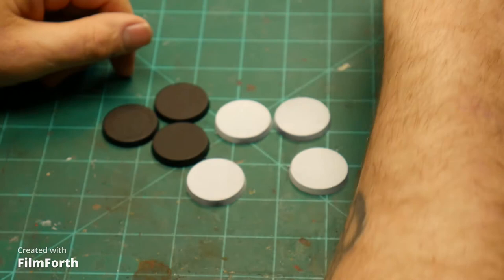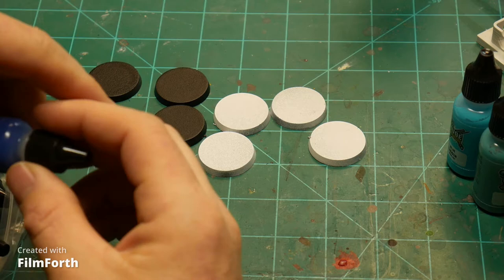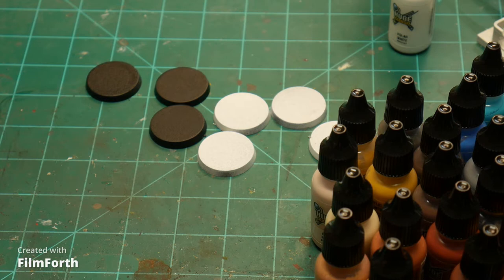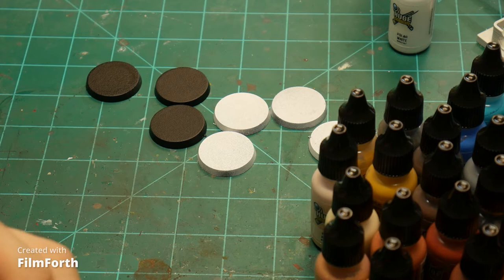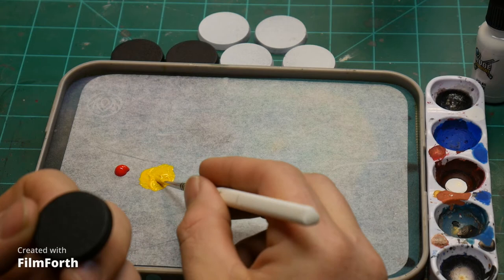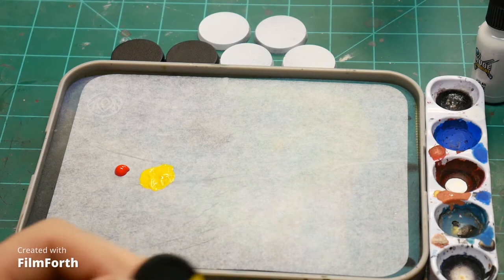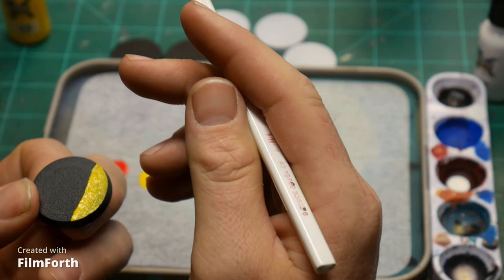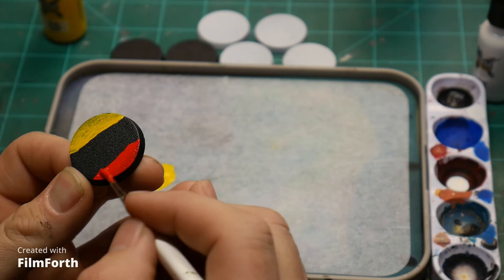Huge Miniatures Paint Unboxing!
An unboxing of huge miniatures new paint line with some first initial tests and thoughts.